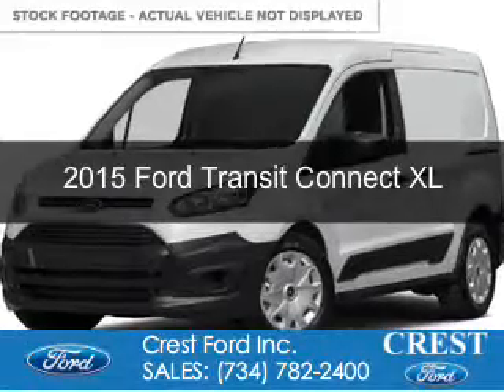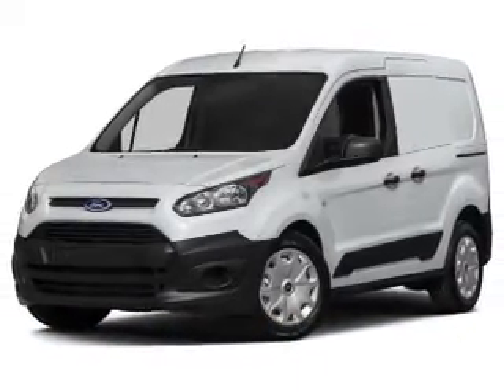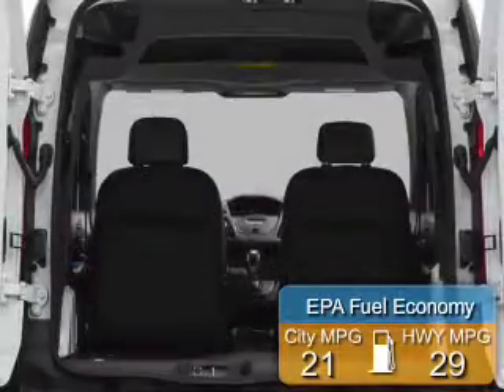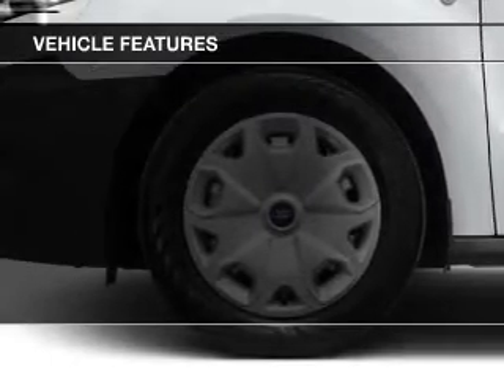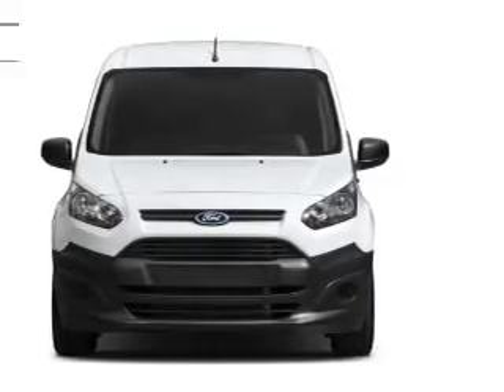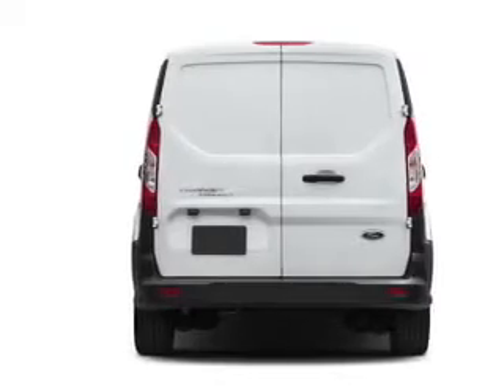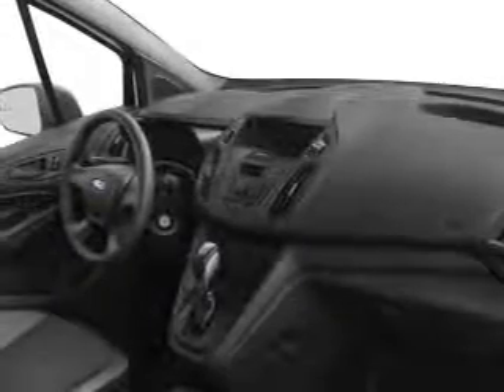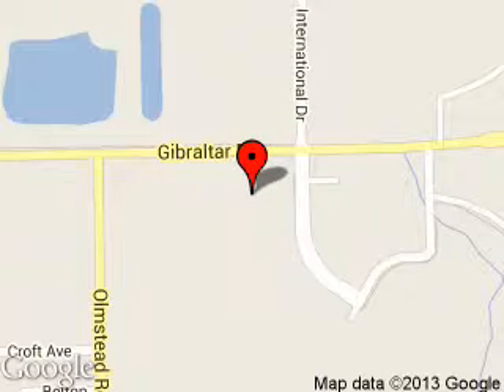2015 Ford Transit Connect - Flat Rock MI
Phone:
Year: 2015
Make: Ford
Model: Transit Connect
Trim: XL
Engine: 2.5 liter inline 4 cylinder 16 valve
Transmission: 6-Speed Automatic
Color: Frozen White
Mileage: 0
Address:
22675 Gibraltar Road